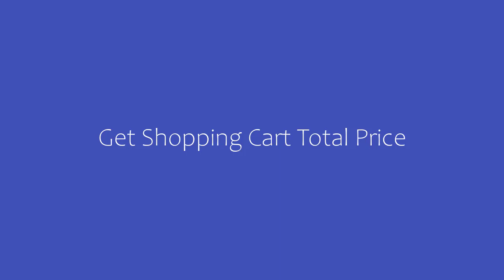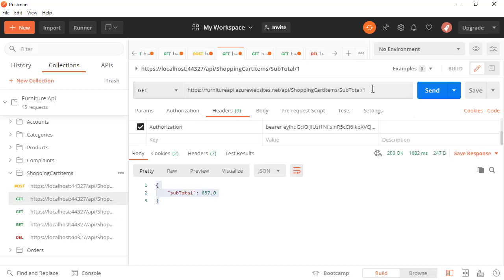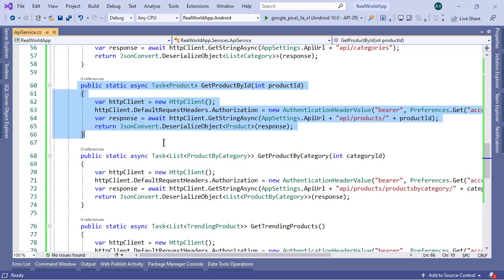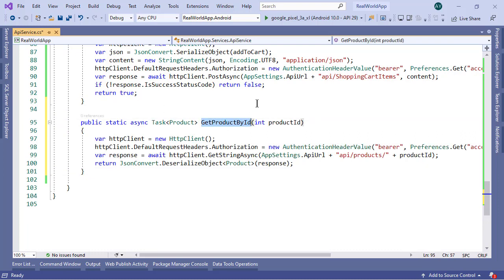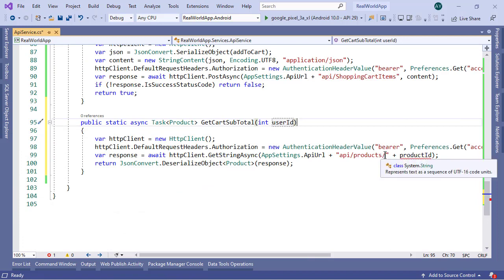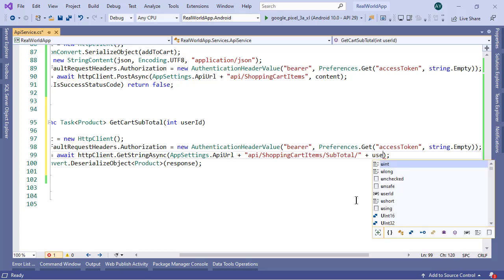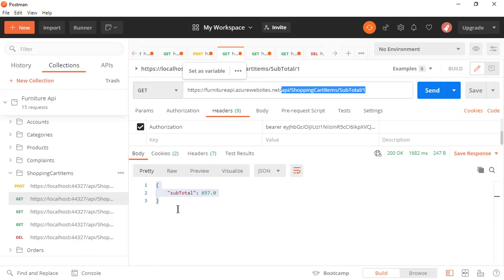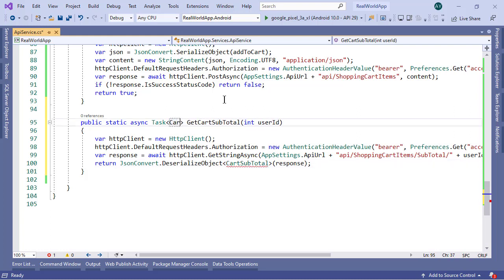31 Shopping Cart Total Price